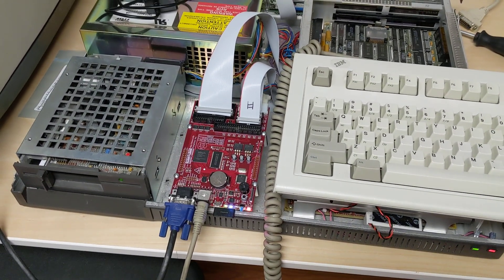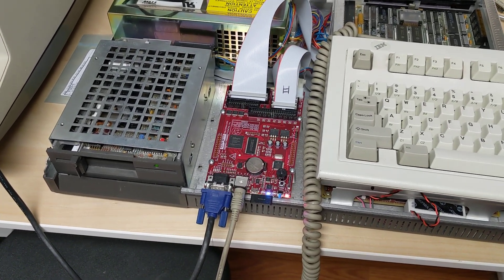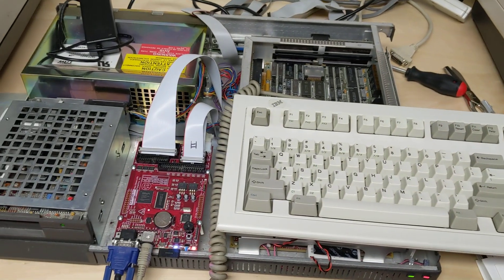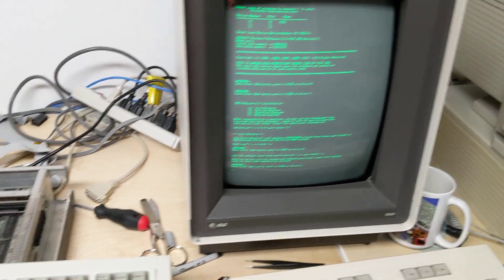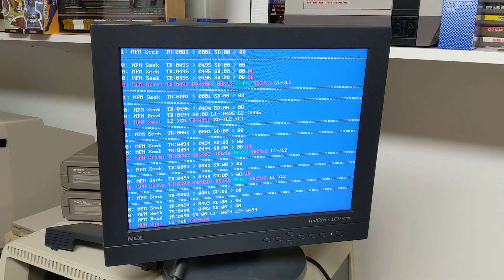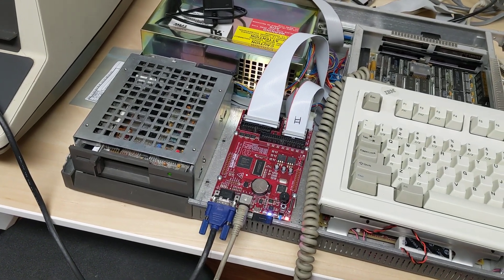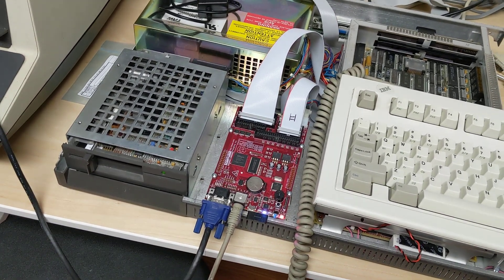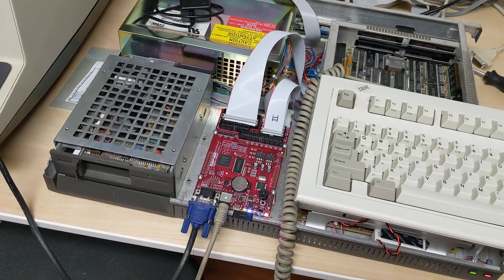DREM MFM Hard Drive Emulator in a 3B2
Just a quick demo of the DREM MFM emulator running in an AT&T 3B2/310 Unix computer from 1985.

If you're interested in getting a DREM emulator for yourself, you can find them